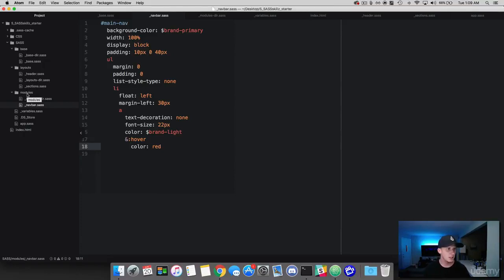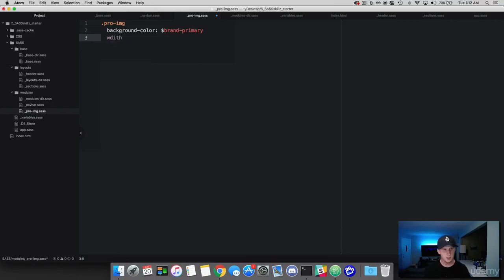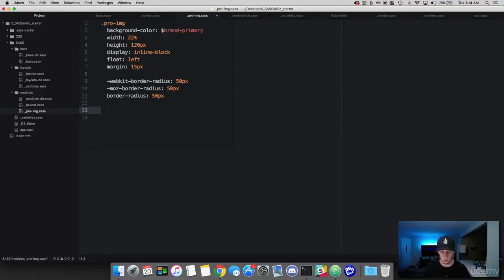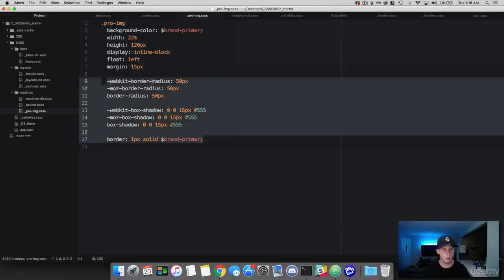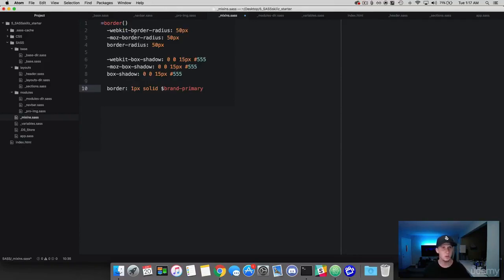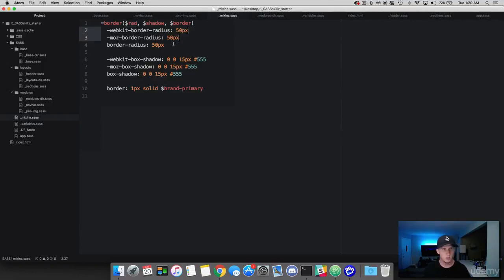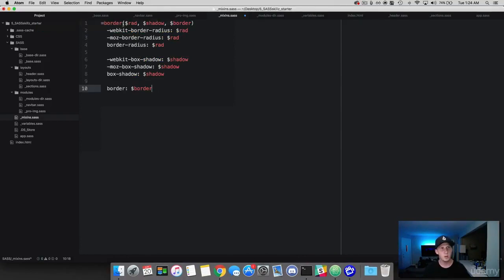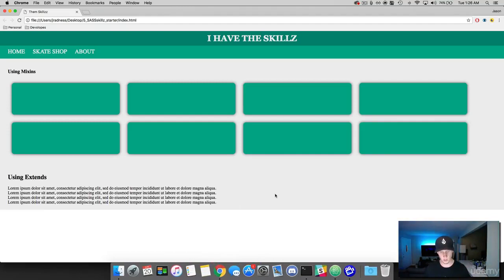81. Sass Mixins Save time & recycle styles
81.  Sass Mixins Save time & recycle styles

Original video source:
Tutorial 81:  Sass Mixins Save time & recycle styles